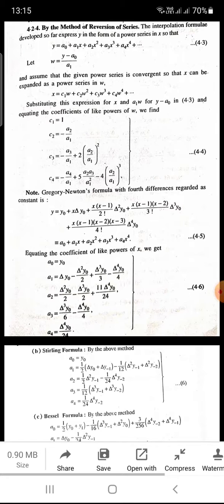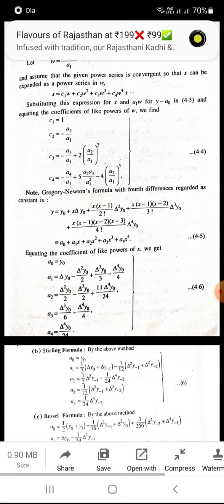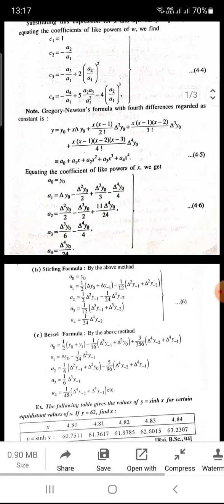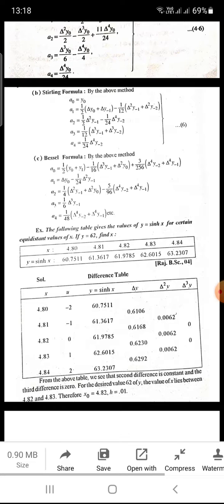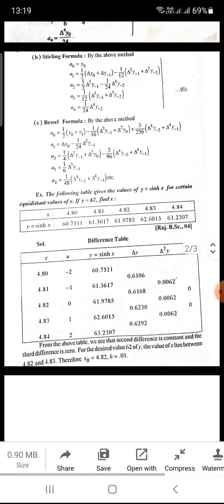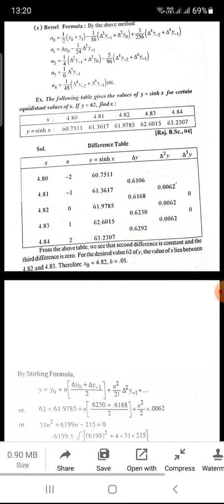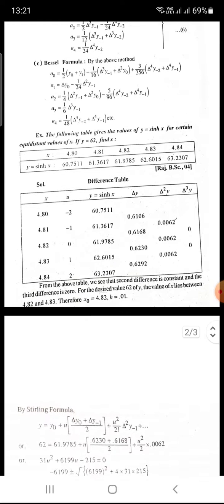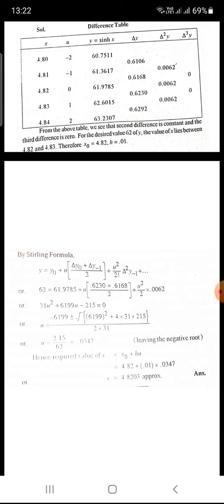inverse interpolation 3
M.Sc. Sem 2